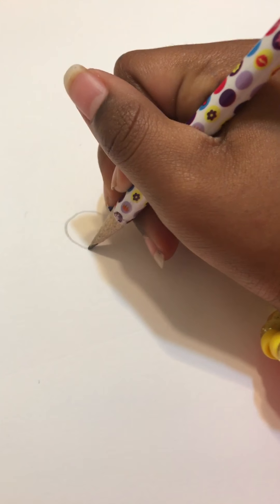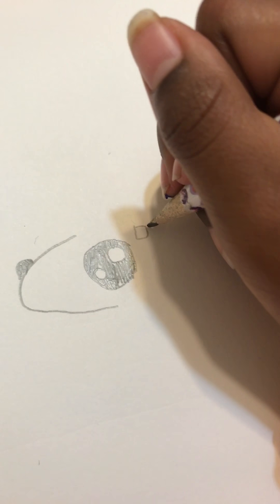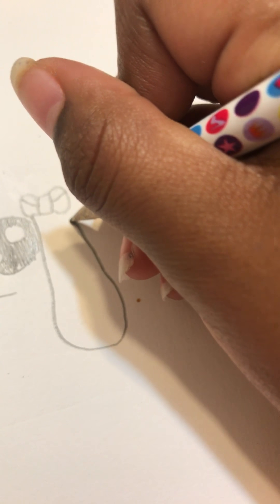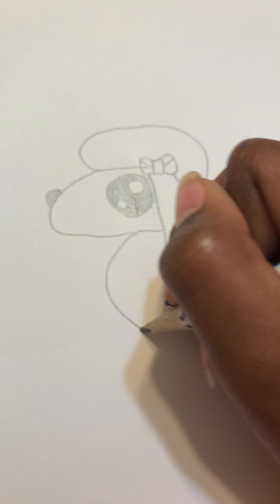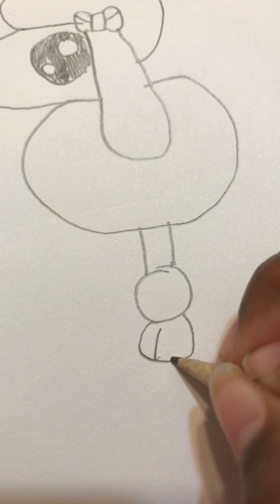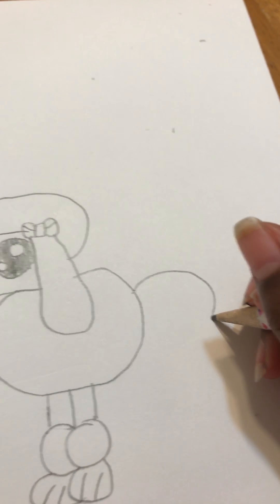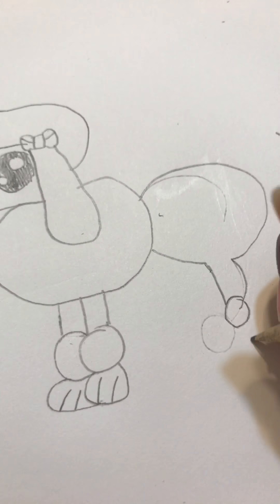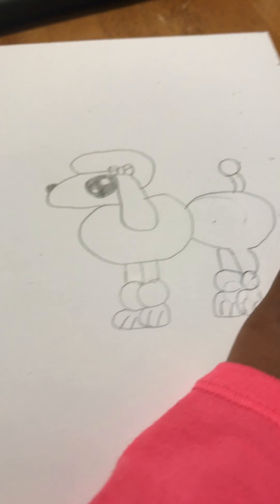How to draw a cartoon poodle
Hi I am Mikkah. I hope you guys enjoy it. And Press the notification